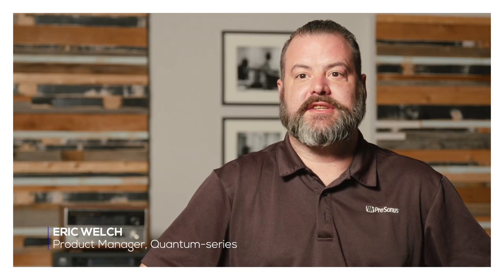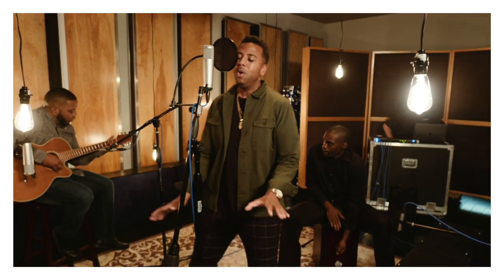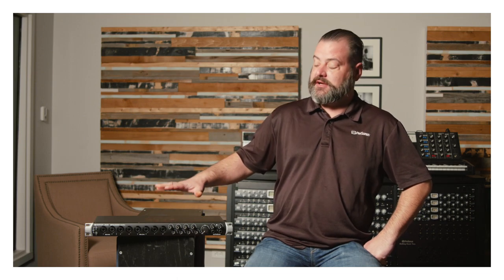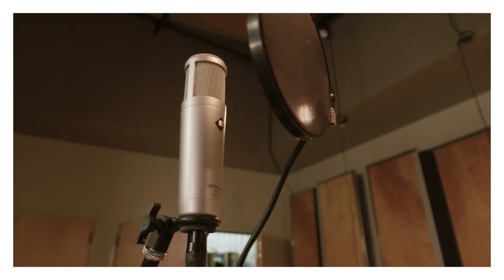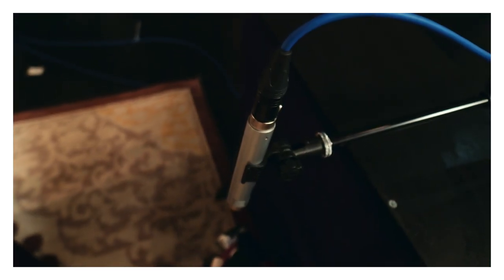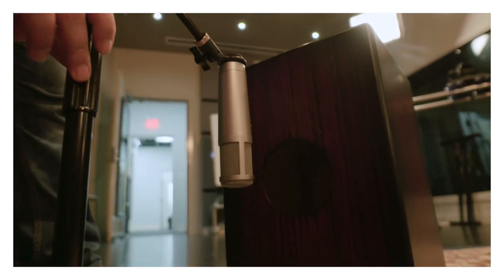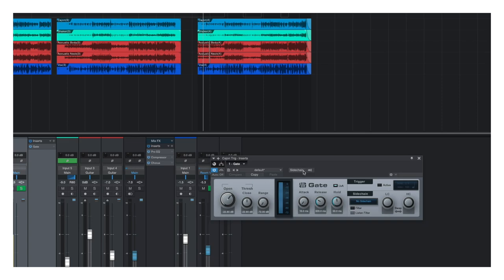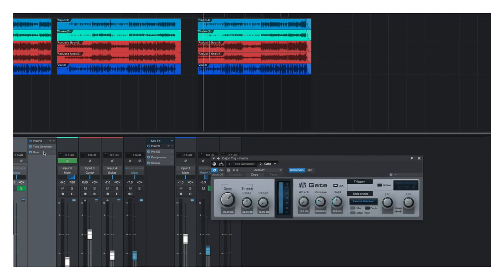River City Session Tutorial | Recording and Mixing Justin Garner with Eric Welch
Eric recorded Justin Garner's "Give You Flowers" for River City Sessions. Here he shares a bit about his approach, including a REALLY cool trick to give the cajón some extra boom.